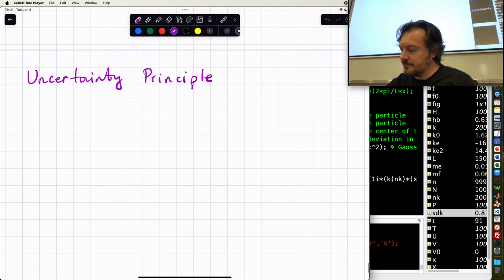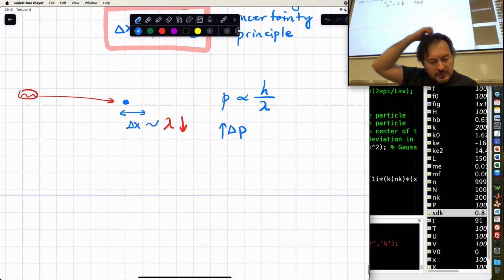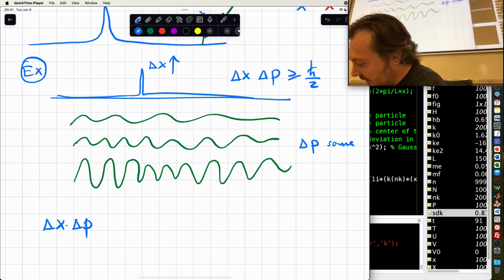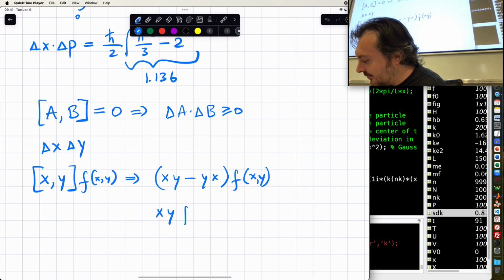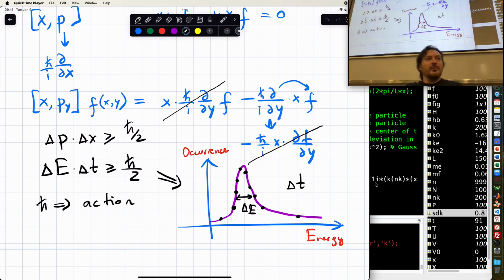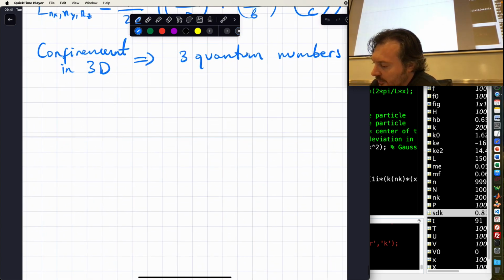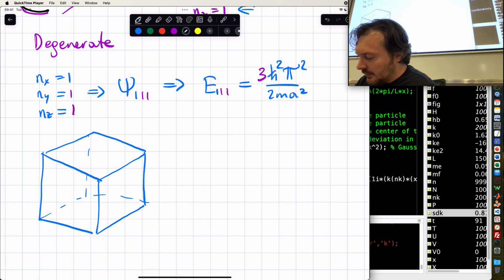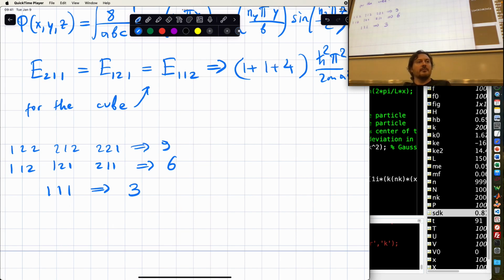MSN 517 - Lecture 19: Uncertainty principle, Particle in 3D box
Uncertainty principle, Particle in 3D box